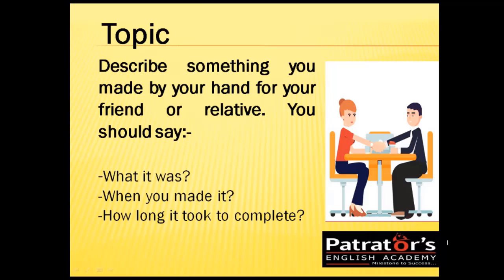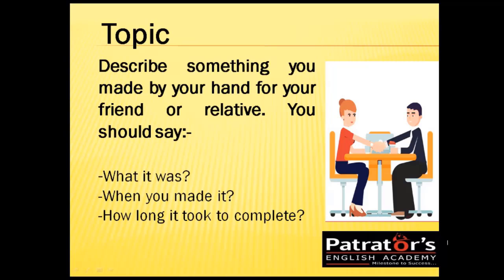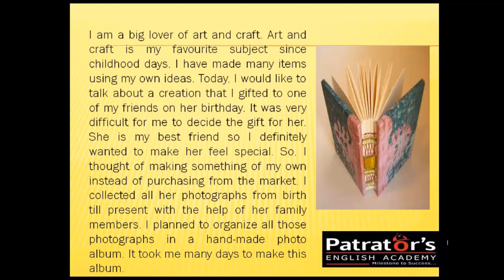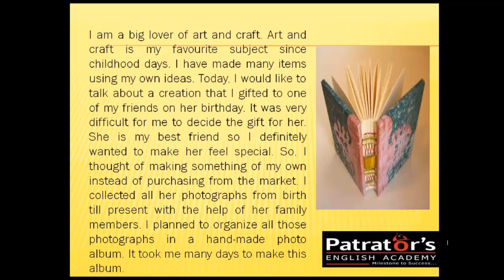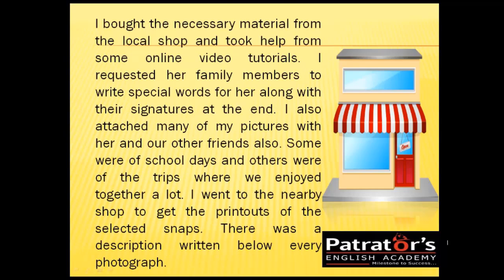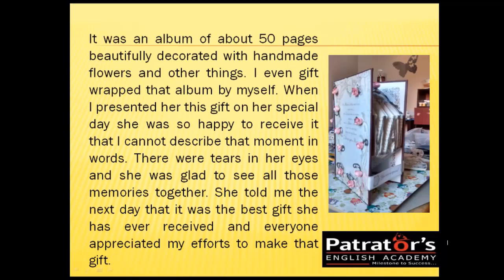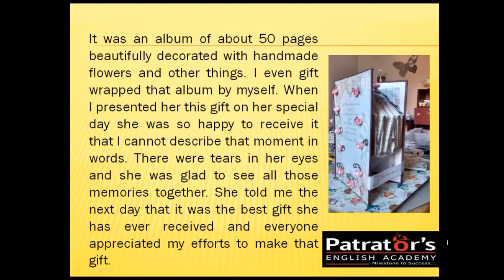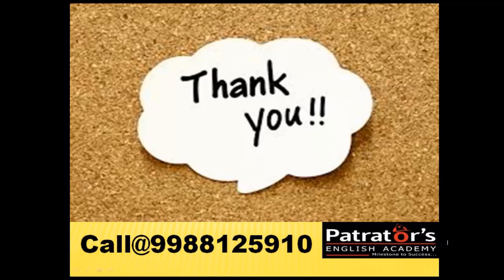IELTS CUE Card 2019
Hello friends

This video contains the possible answer of expected CUE card topic for 2019 IELTS Exams.